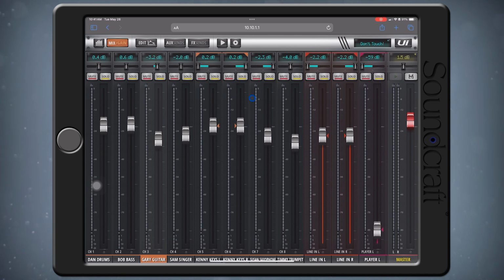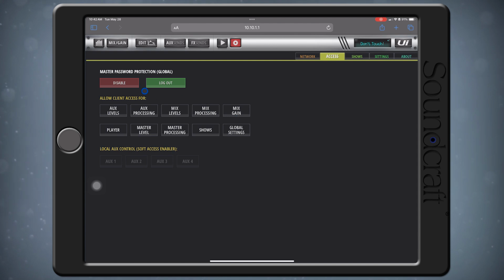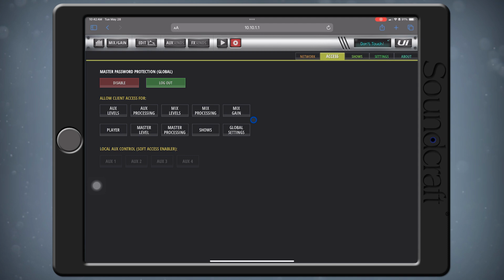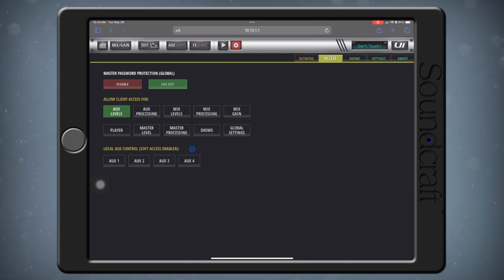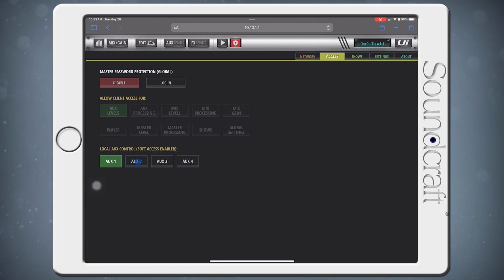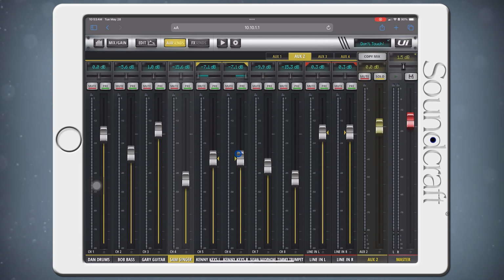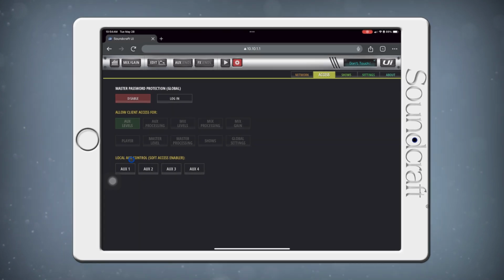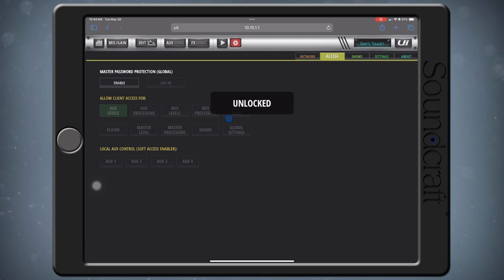Soundcraft Ui Mixers | Access Control Protection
This video is a guide to enabling the access control feature on the Ui series mixers. Access control protection is used for allowing varying levels of control for other users of the mixer. Perfect for limiting the control your users have while still allowing them to control exactly what they need.

Timestamps:
0:00 Intro
0:12 Overview
0:29 Important Note
0:48 Enabling Access Control
1:48 Application Example
2:05 User/Client Tablet Setup
3:38 Logout/Disable Access Control
4:15 Lost Your Password?
4:35 Outro